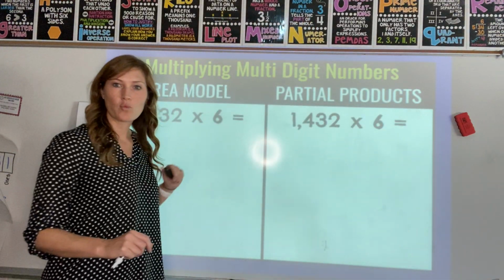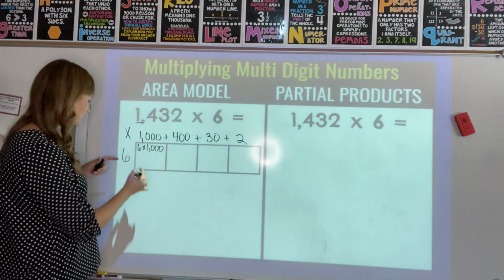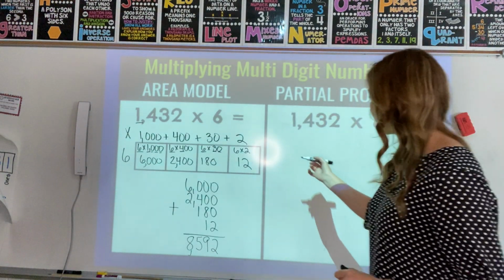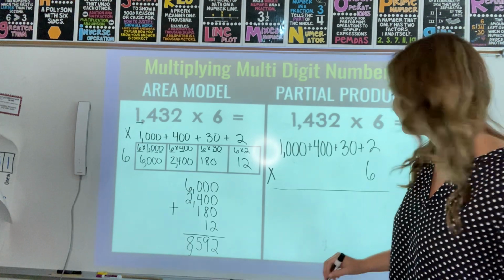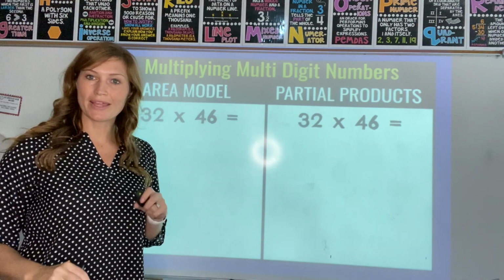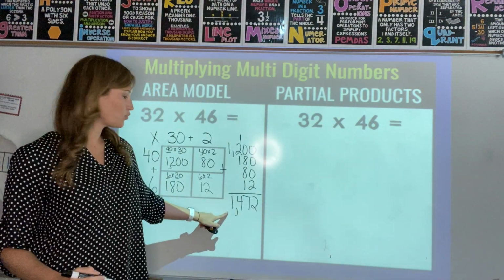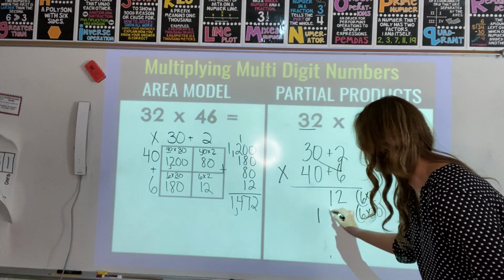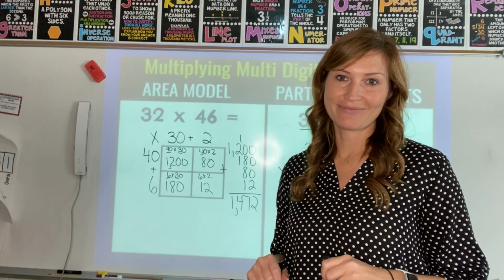Multi-digit Multiplication Using Area Model and Partial Products